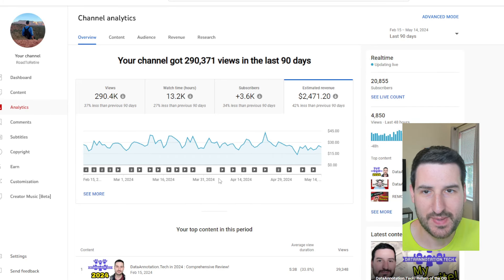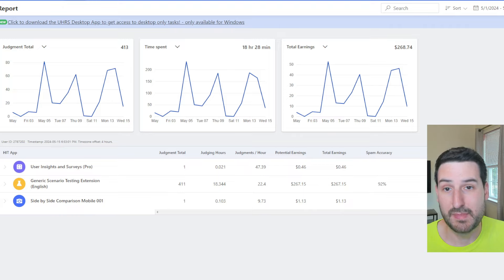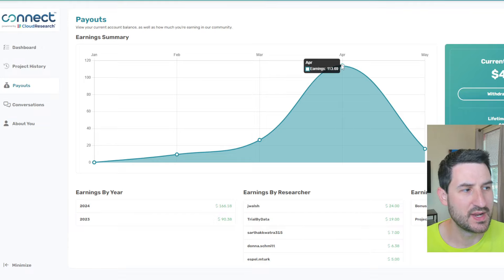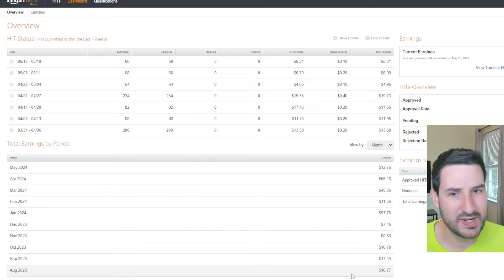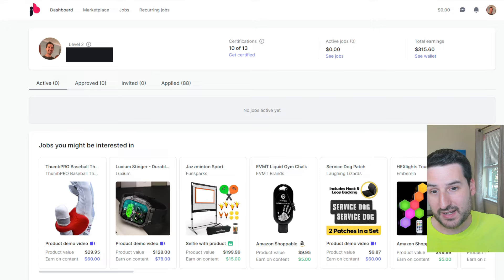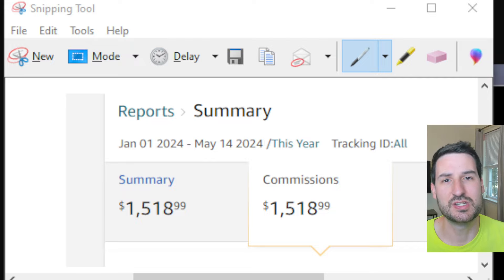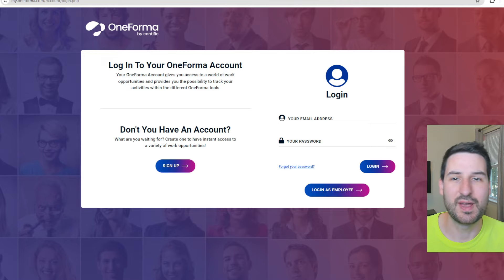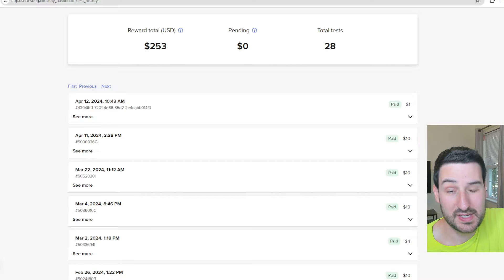Q2 2024 Update on All My Side Hustles!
Let me know how your side hustle ventures have been doing recently! Thank you to everyone who has supported this channel!

0:00 Intro
0:35 YouTube
1:42 UHRS/Appen
2:56 DataAnnotation.Tech
3:41 Connect Surveys
4:46 Amazon Mechanical Turk
6:16 JoinBrands
8:08 Amazon Influencer Program
9:12 OneForma
10:18 UserTesting
11:57 Final Remarks